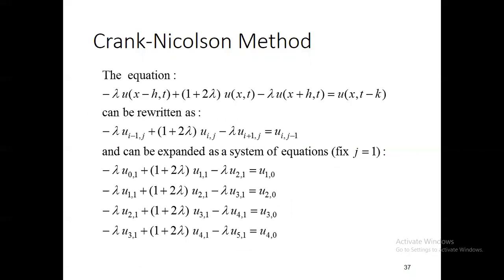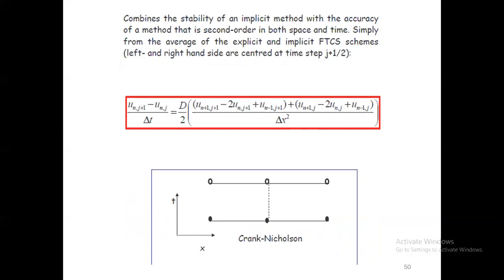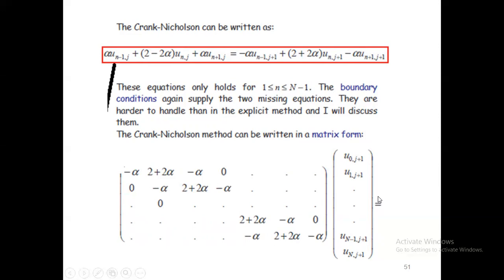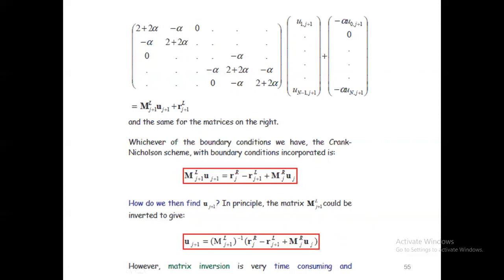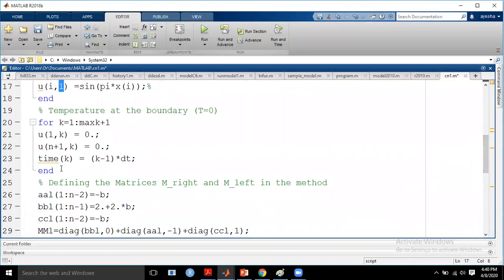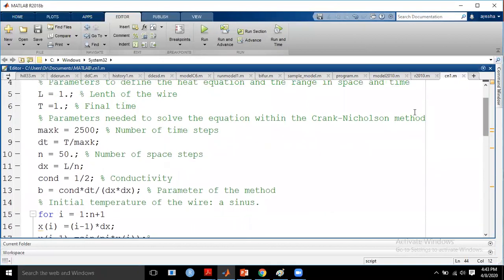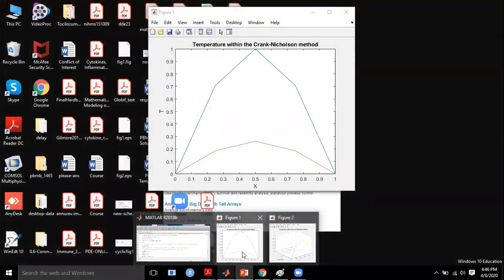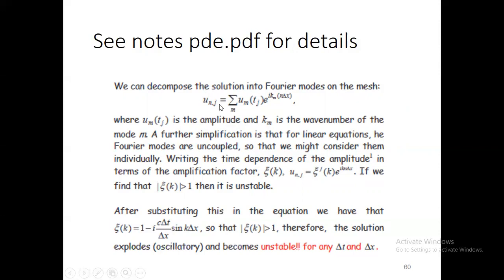Crank-Nicholson Scheme part 2